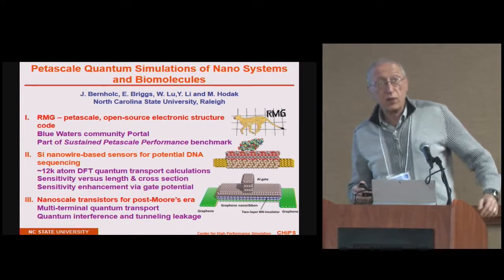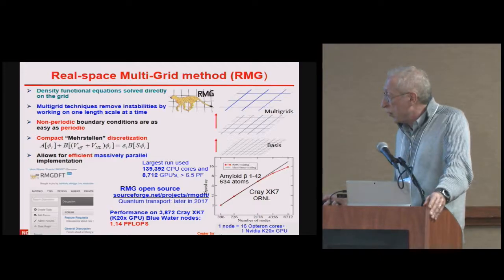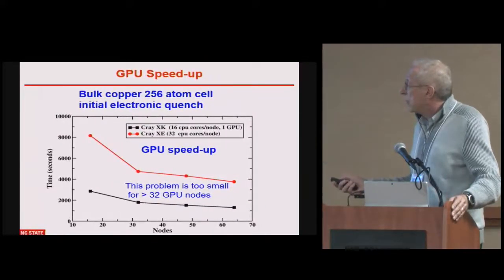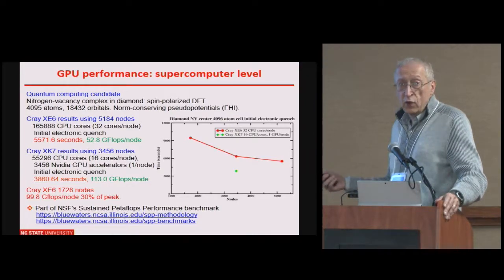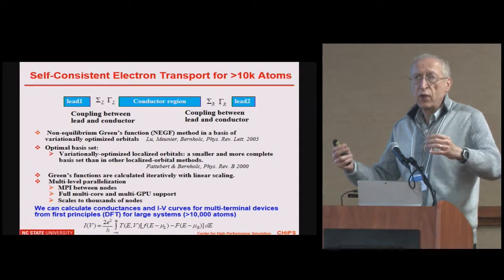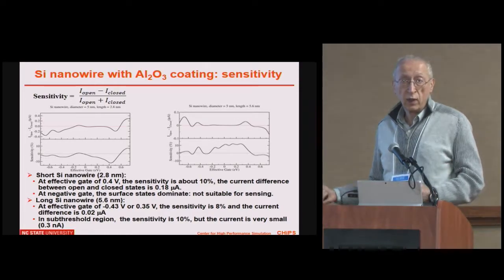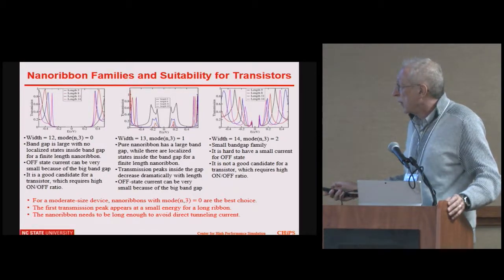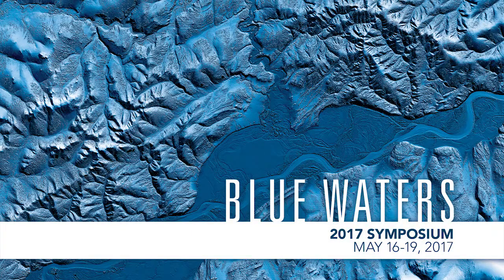Jerry Bernholc: Petascale Quantum Simulations of Nano Systems and Biomolecules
Description: Petascale Quantum Simulations of Nano Systems and Biomolecules